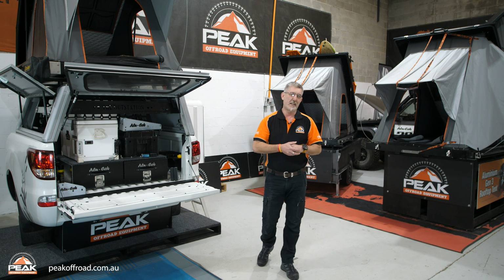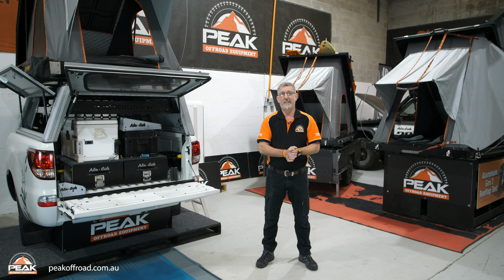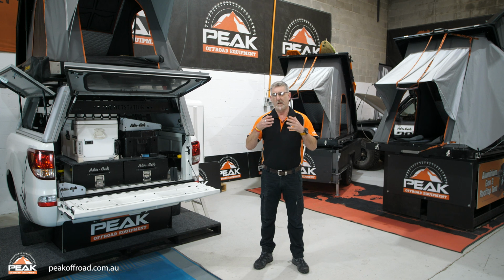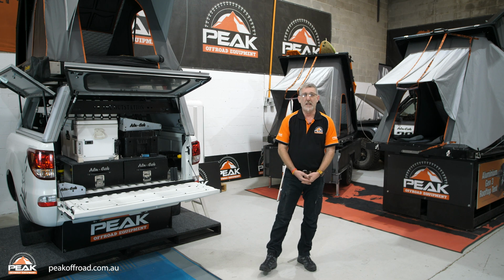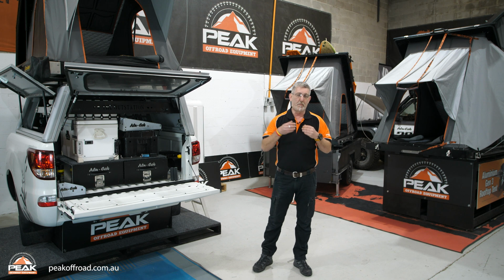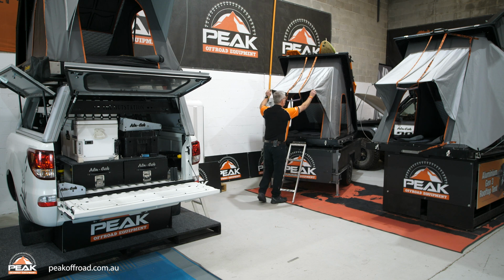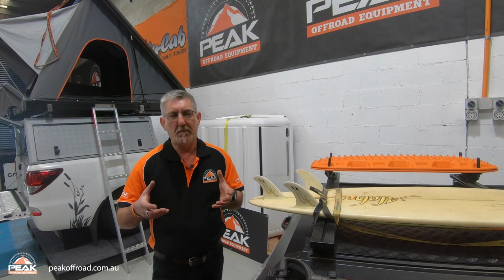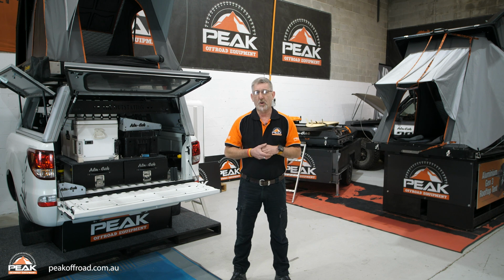Why does my tent leak?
Why does my very expensive rooftop tent leak? This is a very common question and the answer is simpler than you think. In this video we explain why your tent gets moisture inside and how to avoid it.

Or speak to us directly on 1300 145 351 or 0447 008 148.

Video production: Artie at 4xAdventures